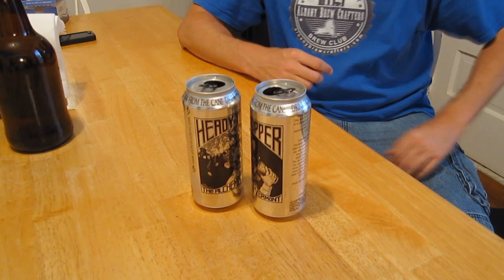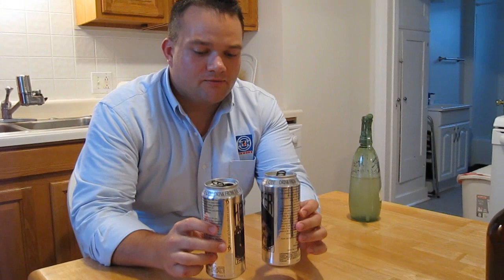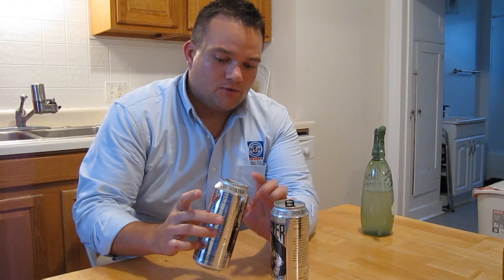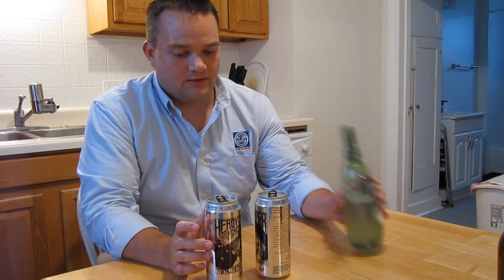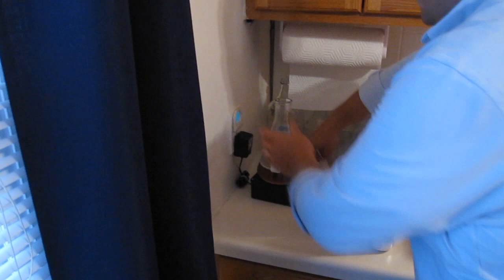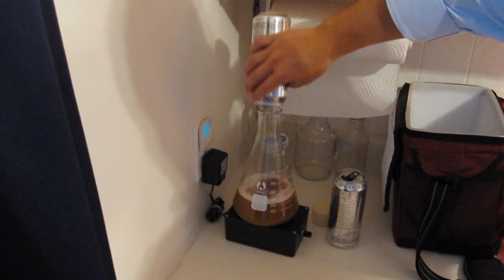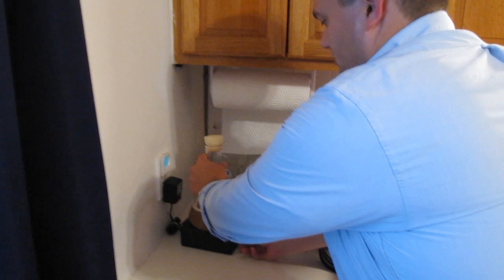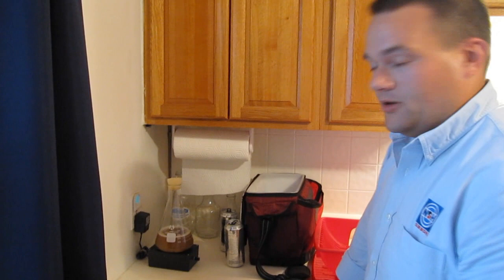Harvesting the Heady Topper "Conan" yeast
ABC members Chad and Scott salvage and harvest the Heady Topper "Conan" yeast straight from the cans. It's a pretty easy process.

1. Make a yeast starter (2/3rds cup DME, 3 cups water - boil for 5 minutes)
2. Sanitize the lid of the can[s]
3. When the yeast starter has cooled to room temperature simply pour the sediment from the bottom of the cans into the yeast starter.
4. Turn on the stir plate and let sit for 8-24 hours.
5. Boil a mason jar for 15 minutes. When it's cooled to room temperature dump the water out and add the mixture from your flask.
6. Refrigerate the yeast. It should be good to use for up to six months or so. Be sure to make a yeast starter when you plan to use it, though. Don't just throw it into your beer.